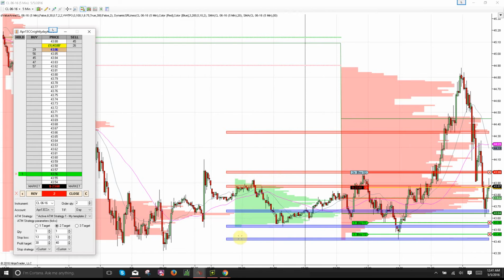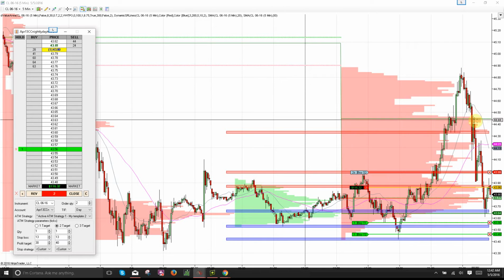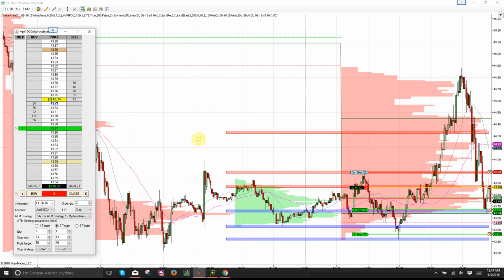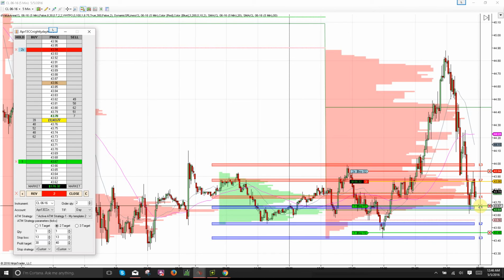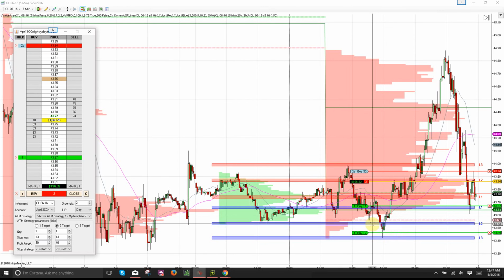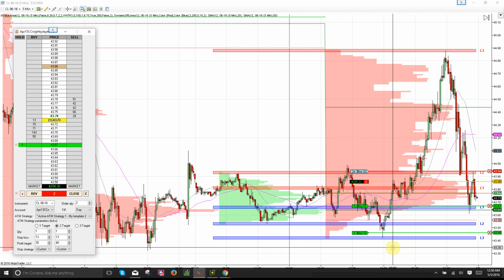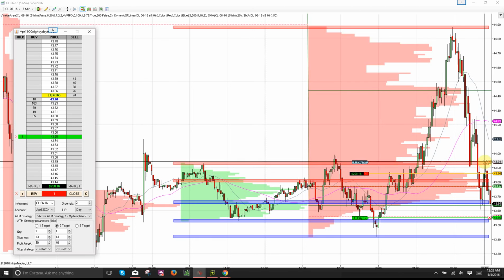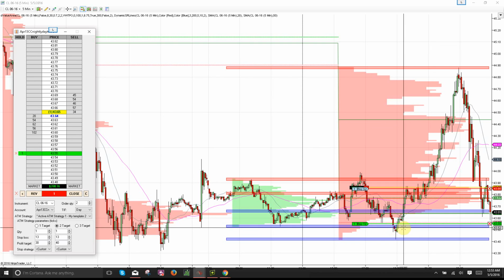Crude Oil, catching up $450 trade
5 May 2016, it's been a while so I wanted to catch up with everyone and record a live trade using only a simple ninjatrader chart layout and execute a trade within the context of price structure and market profile. I walk you through my mind set and self talk as the market moves towards my first target.